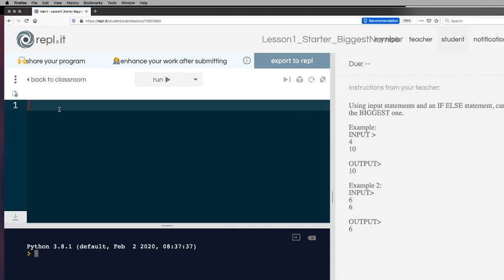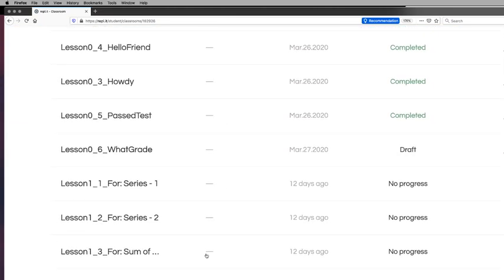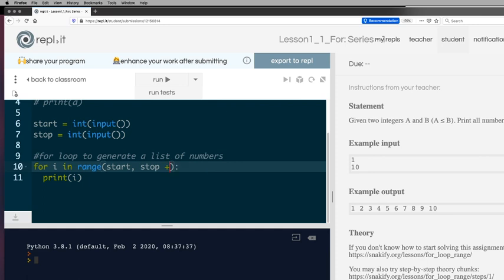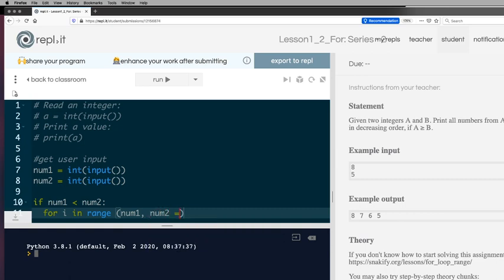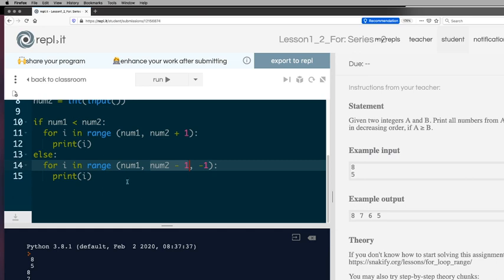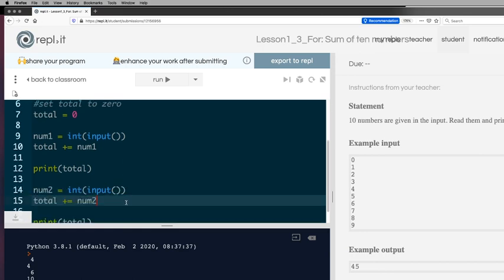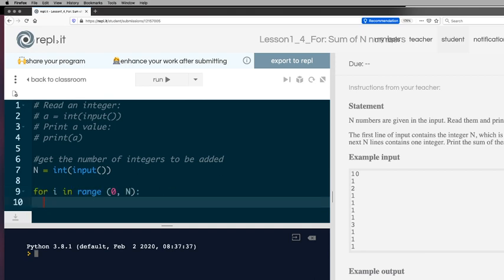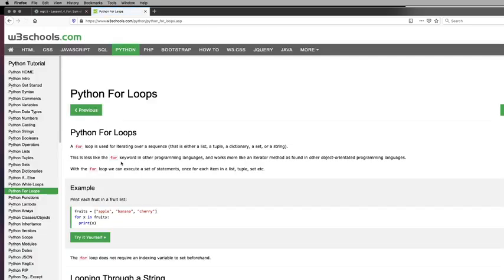GCSE Computer Science - Python For Loops - Run Through Tasks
This video shows the solutions to all today's tasks starting with the refresher on IF statements, then covering the 4 FOR loop tasks